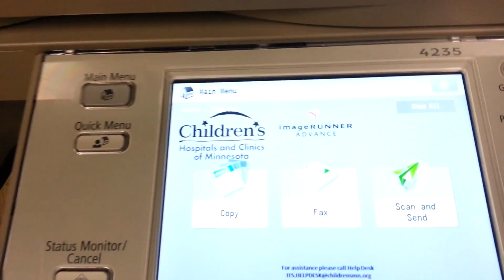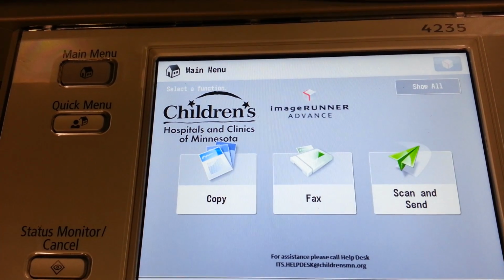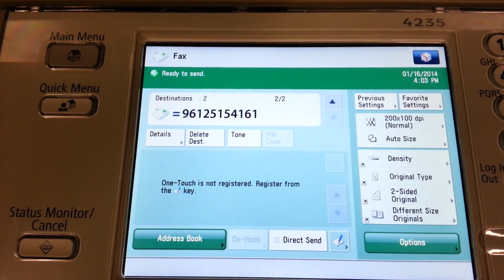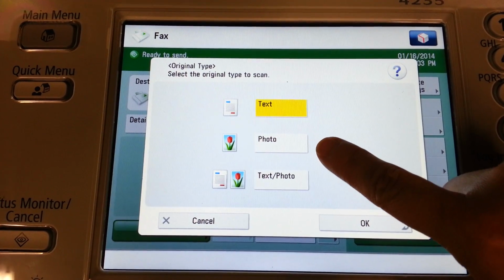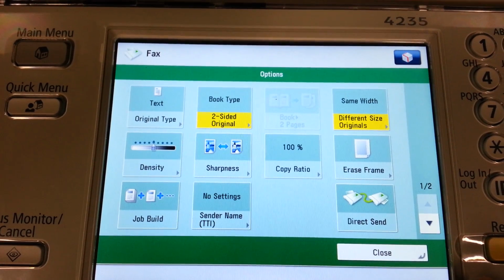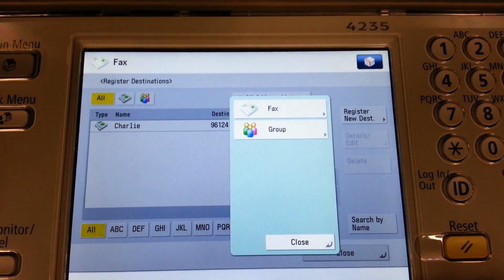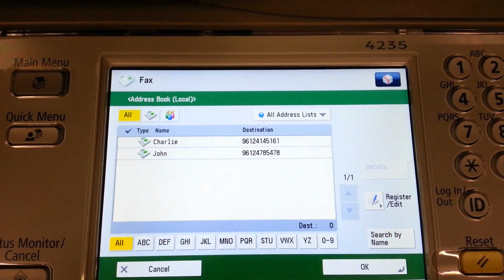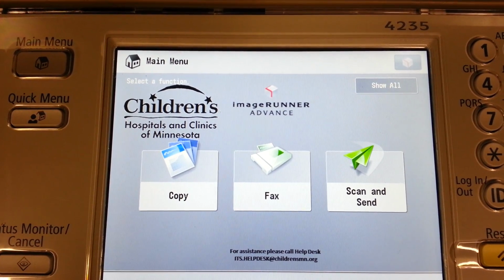CANON Fax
This short video walks users though how to use the fax function of the Canon imageRunner Advance device along with programming frequently used numbers. Yes people still use fax machines.